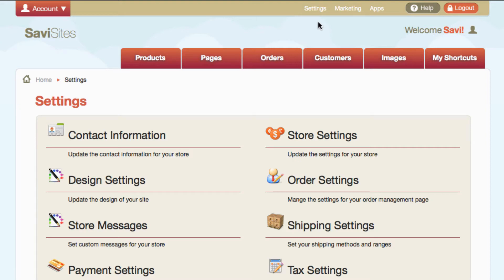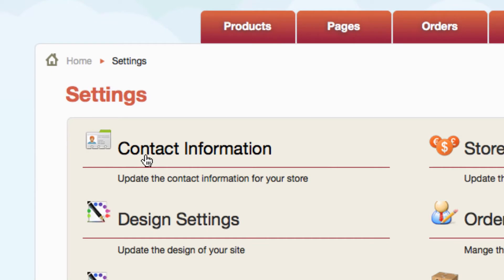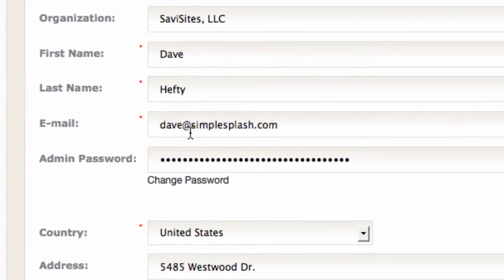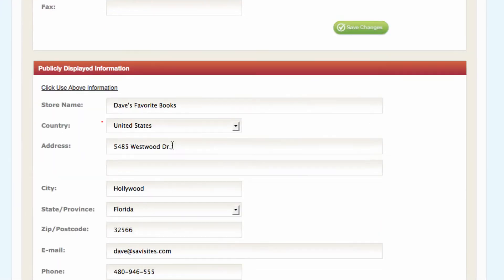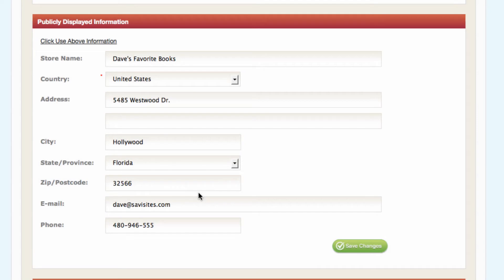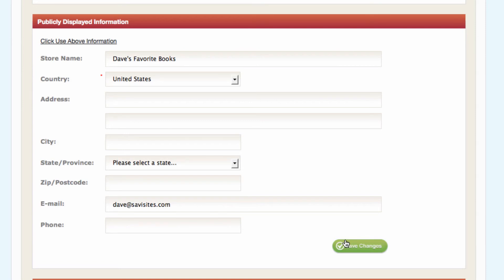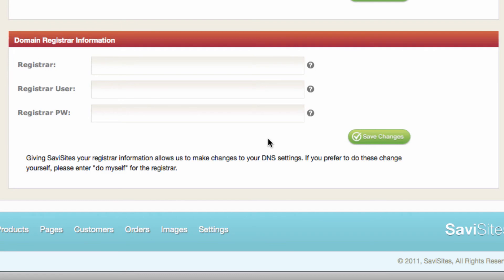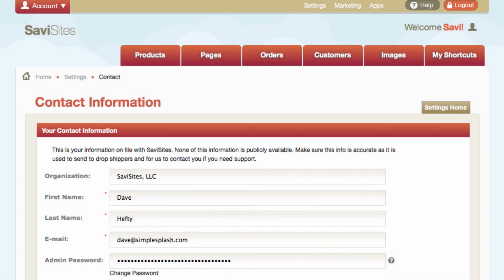How to mange your Contact Information